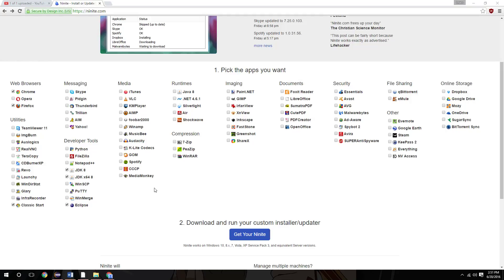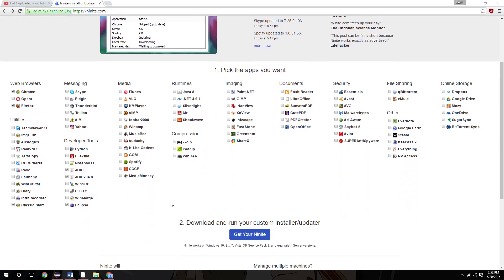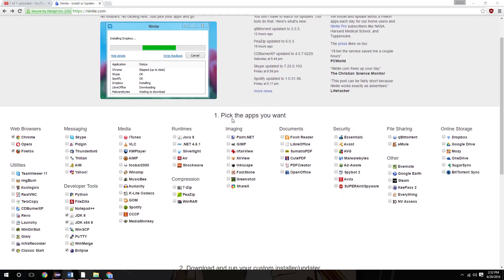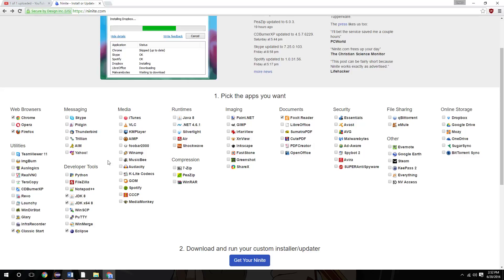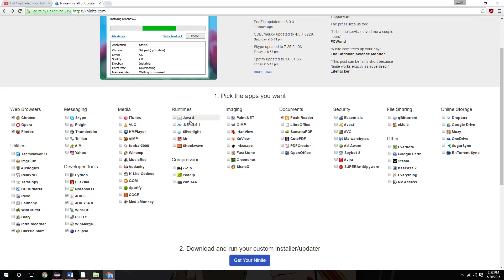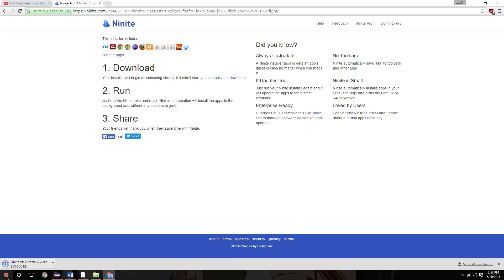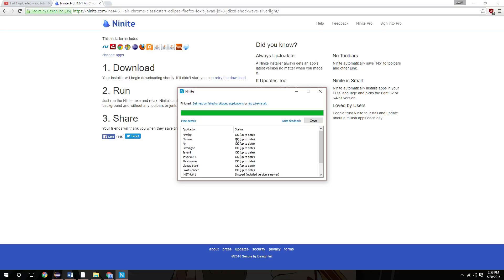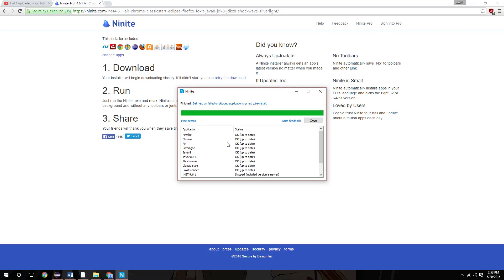Installing Eclipse using Ninite